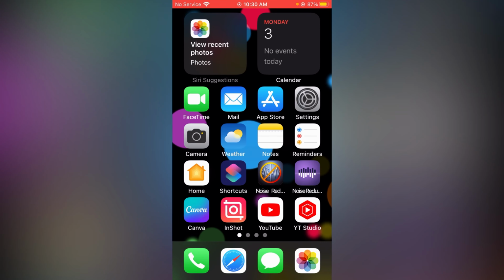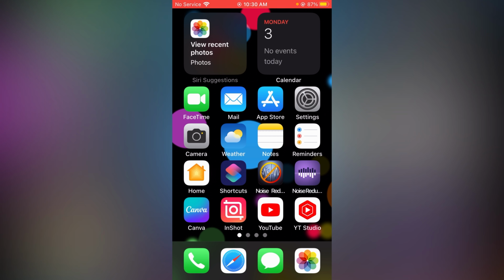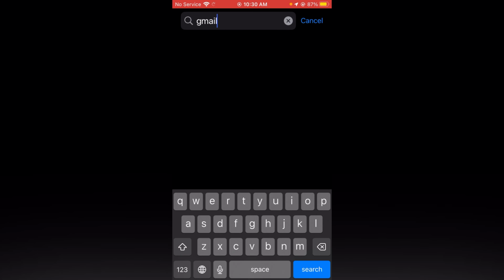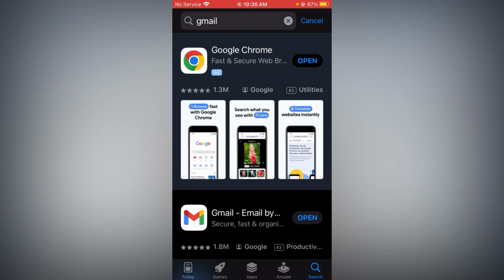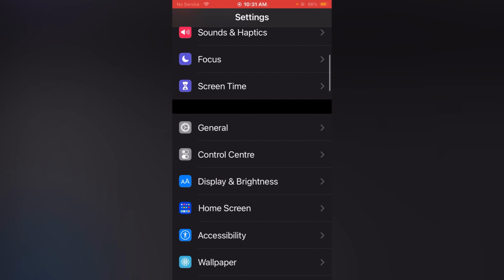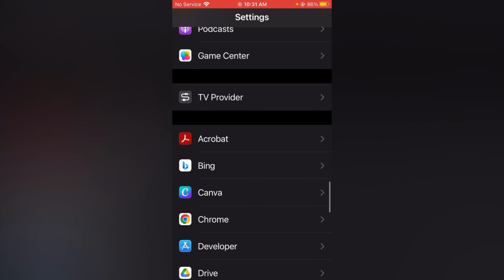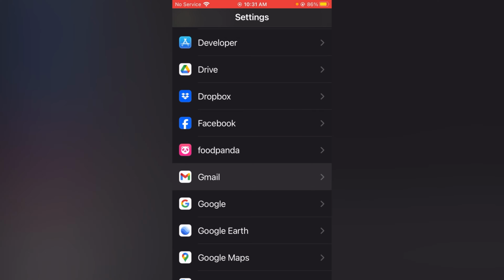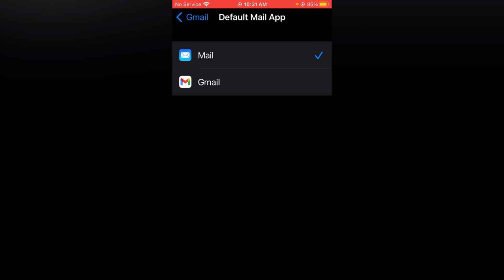How To Set Gmail as Your Default Email Apps On iPhone [2024 Guide]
Hello Friends,
Welcome to “JoyTech” in this tutorial i am going to show you how you can set Gmail as Your Default Email Apps On iPhone [2024 Guide].